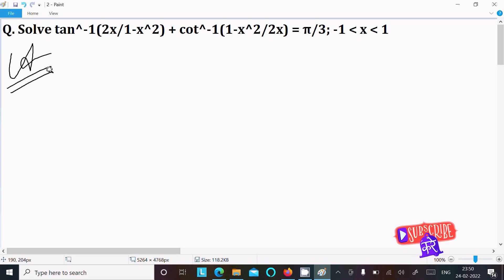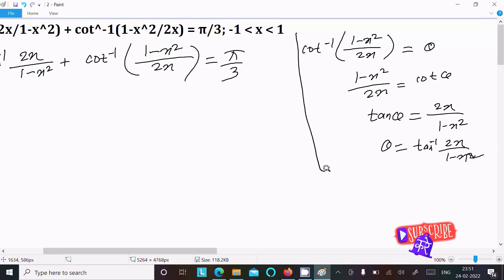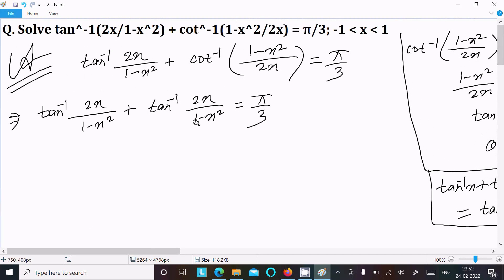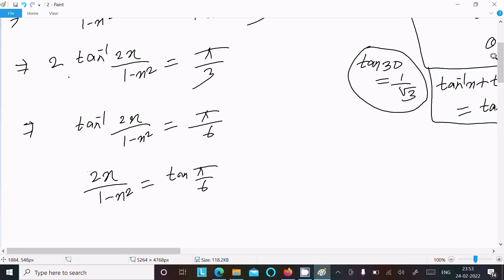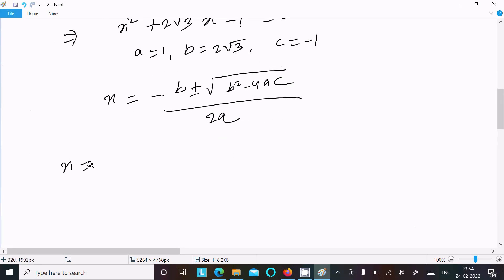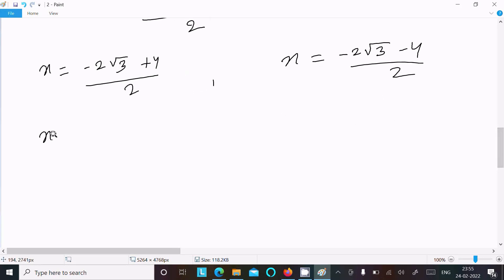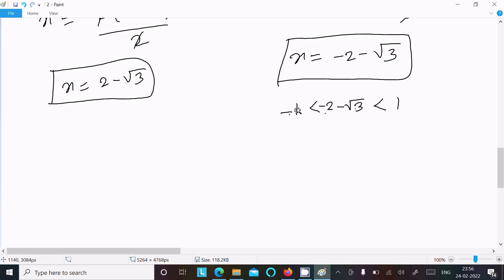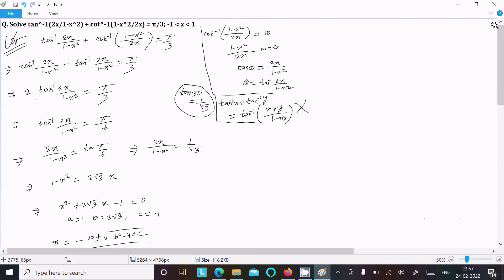If tan⁻¹(2x / 1-x²) + cot⁻¹(1 - x²/ 2x) = π/3 , Find x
find x tan-1(2x/1-x^2)+cot-1(1-x^2/2x) =pi/3
tan^-1 (2x/1-x^2) + cot^-1 (1-x^2/2x) = π/3; -1 less than x less than 1
Solve for x : tan^(-1)((2x)/(1-x^2))+cot^(-1)((1-x^2)/(2x))=pi/3
Solve Equation For X: `Tan^-1((2x)/(1-x^2))+Cot^-1((1-x^2)/(2x))=(2pi)/3
how to solve tan-1 2x/1-x2 + cot-1 1-x2/2x = pie/3